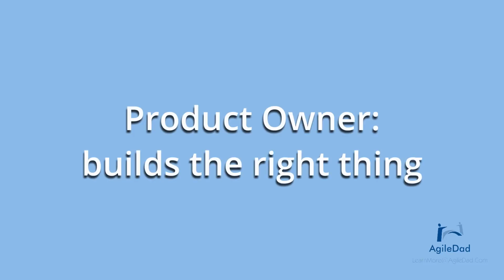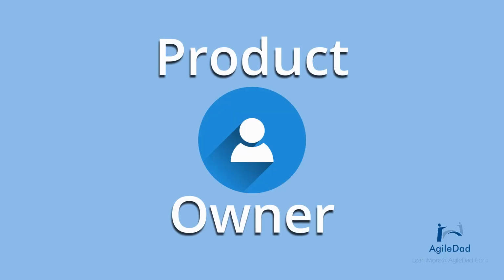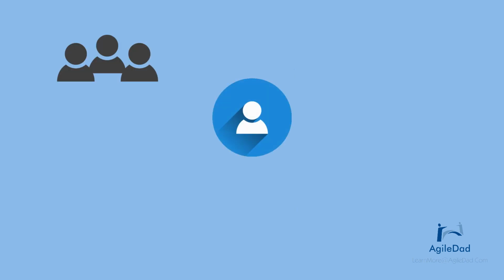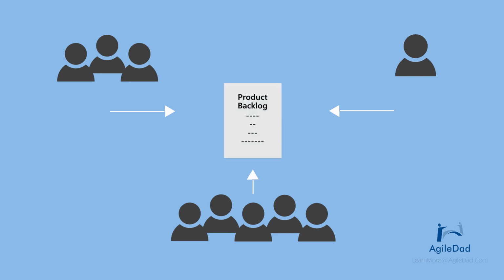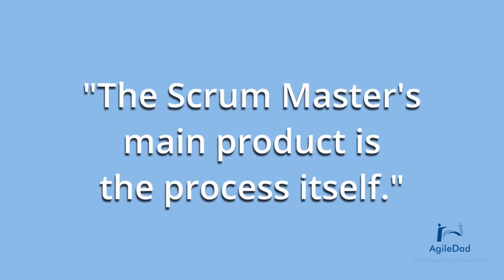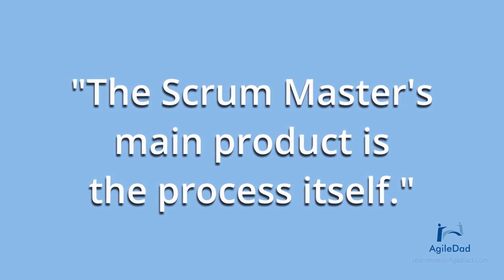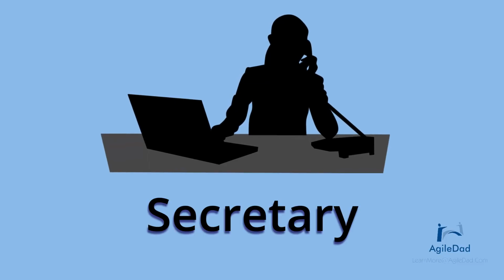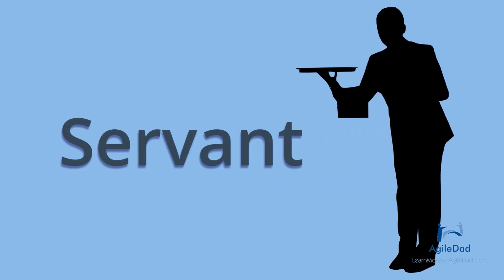What are the 3 Scrum Roles? - AgileDad University 2018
Have you divided your Agile Team's responsibilities differently?

Product Owner - Build the Right Thing
Development Team - Build the Thing Right
Scrum Master - Build the Thing Fast

What are the responsibilities that need to be fulfilled for a successful Scrum implementation?

Thanks for joining us for this AgileDad University Video, where we explore the foundations of implementing Agile in your organization.  Let us know what topics you would like us to explore in the future in the comments below!